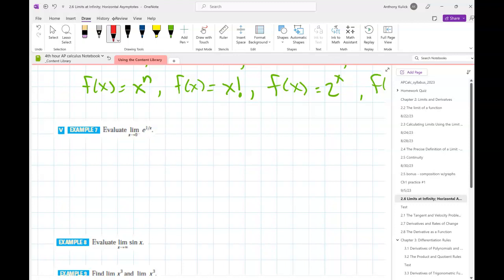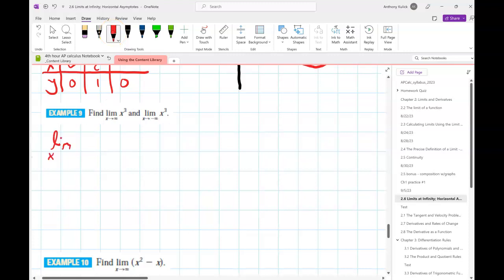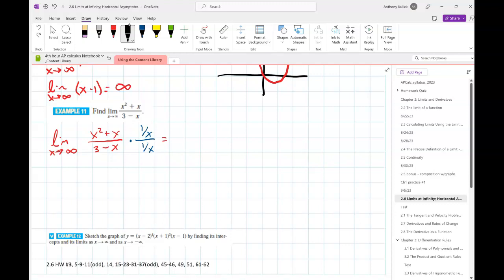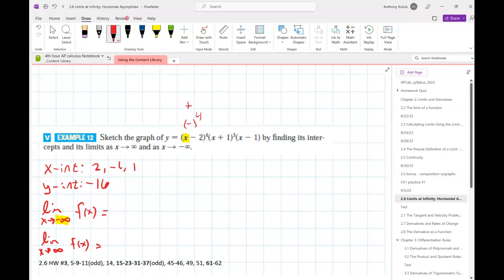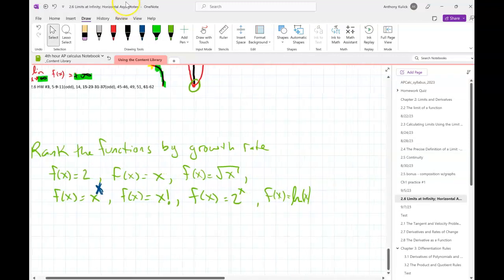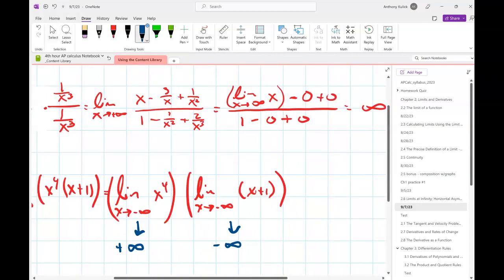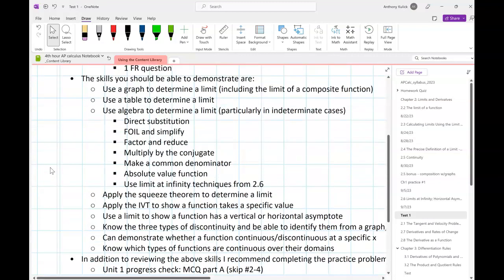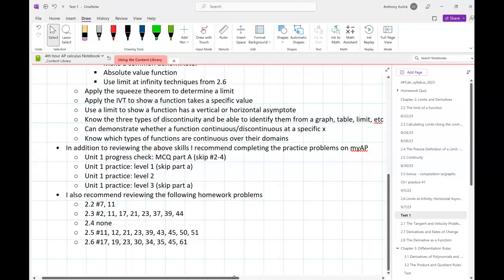9/7/23 AP calc - 4th hour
2.6 + test description